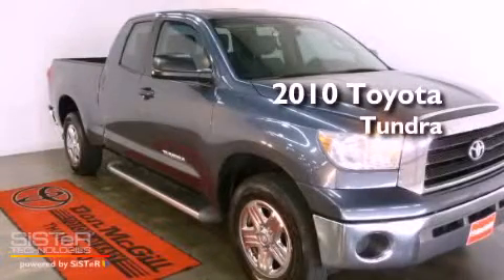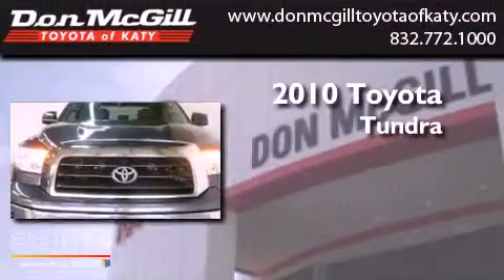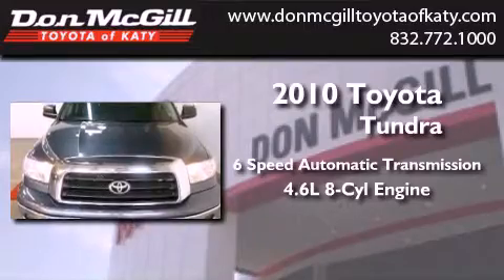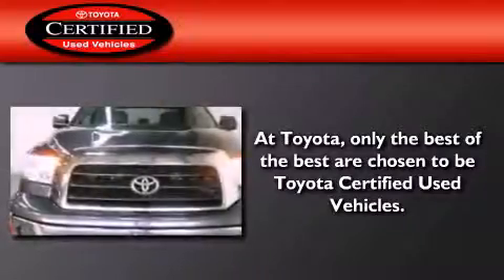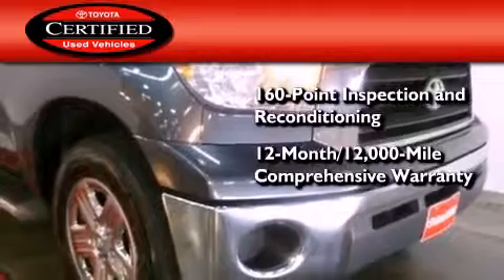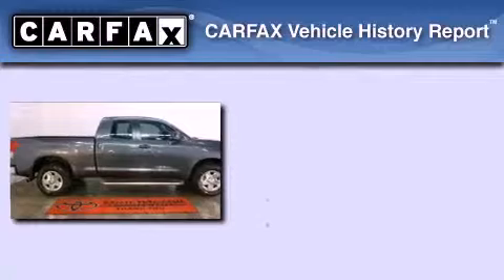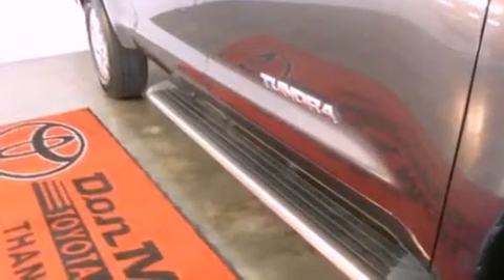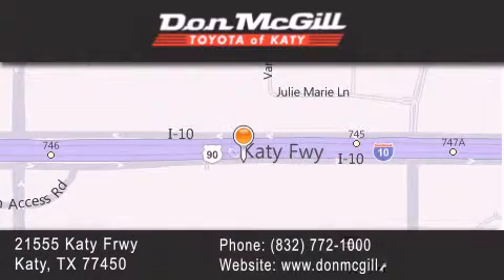Pre-Owned 2010 Toyota Tundra Katy Texas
Year : 2010
 Make :
 Model :
 Engine : Gas V8 4.6L/285
 Trans . : Automatic
 Exterior : Silver Sky Metallic
 Miles : 33,630

 Stock : K31712A